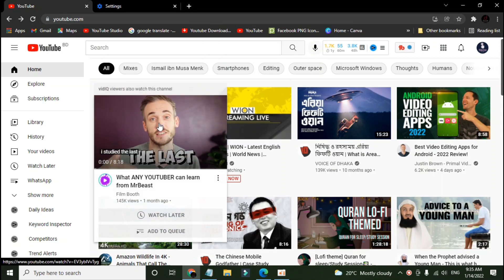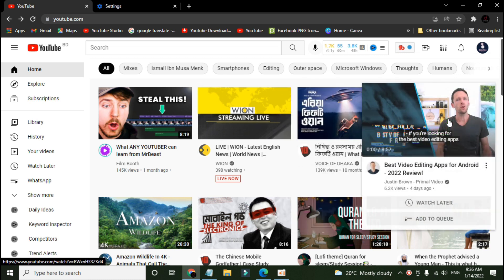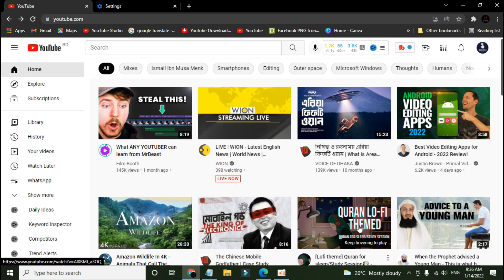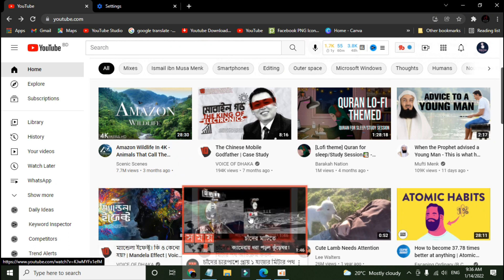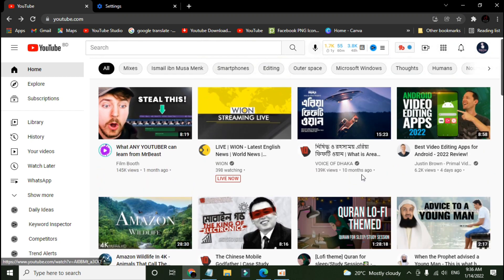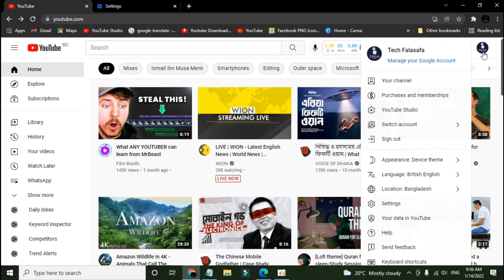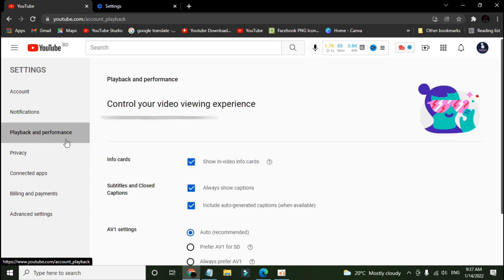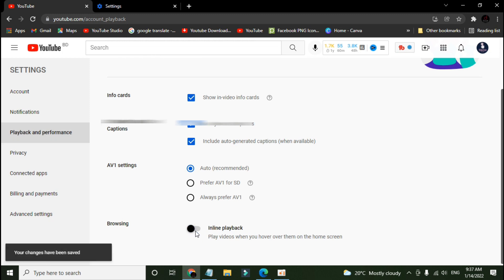How to Turn off keep Hovering to play on YouTube 2022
How to Turn off keep Hovering to play on YouTube
also known as inline video preview feature .

In this video i  show you how to turn off  keep hovering to play options in youtube home screen .
when you move your cursor on a video and it star to play and if want to turn off this keep hovering to play options than go to seetings and disable inline playback .

Disable Keep Hovering To Play in Youtube.
Stop Keep Hovering To Play in Youtube
Stop Inline Vdio Preview on Youtube .